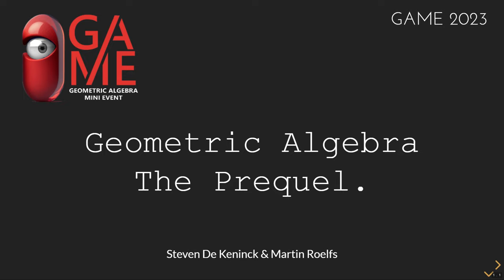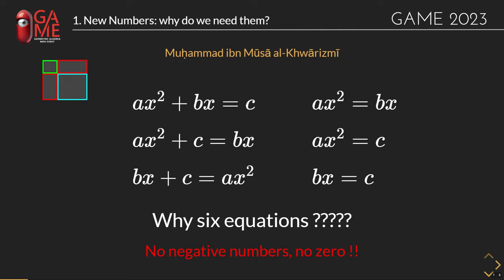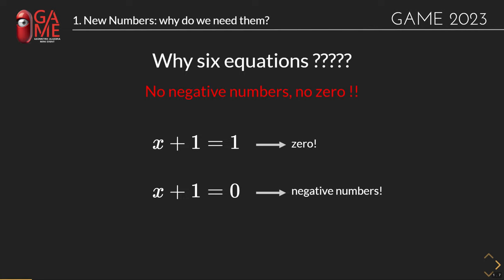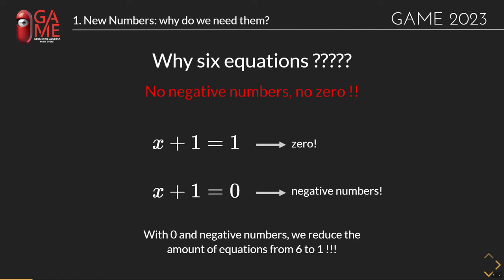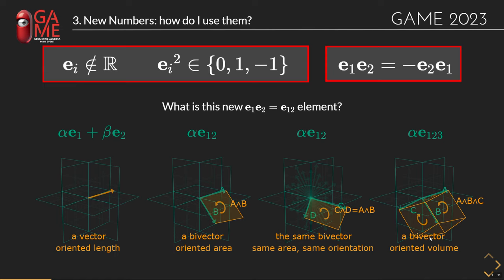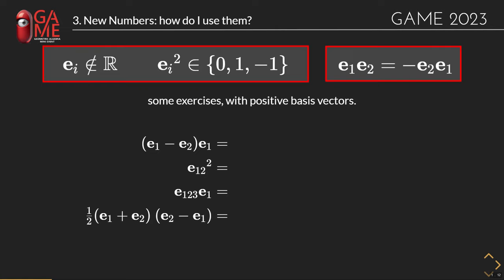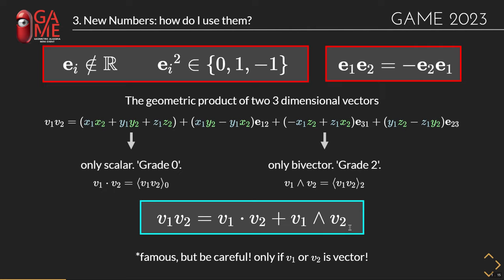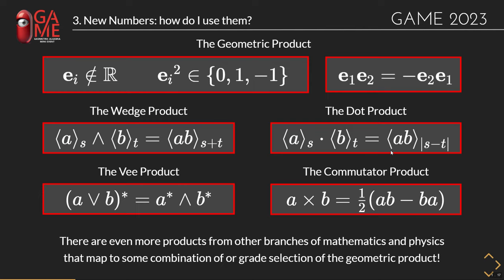GAME2023 Prequel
GAME2023 - Geometric Algebra Mini Event.

"The Prequel"

The minimal algebraic introduction you need to follow the GAME2023 talks.

00:00 Introduction.
00:39 What is Geometric Algebra?
02:04 New Numbers - Why care?
06:31 New Numbers - What are they?
10:39 New Numbers - How do I use them?
21:56 Cayley Tables!
25:10 Spacetime Algebra.
28:06 Spacetime Split & Maxwell's Equation.
33:13 PGA.
38:09 Recap!